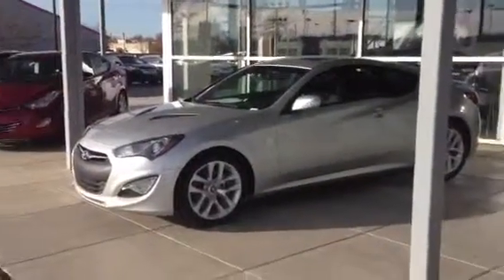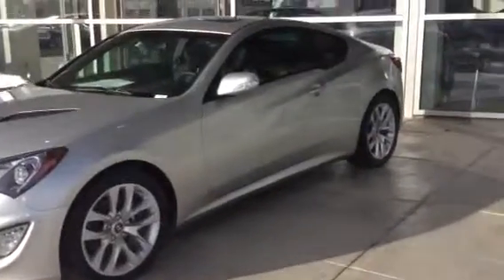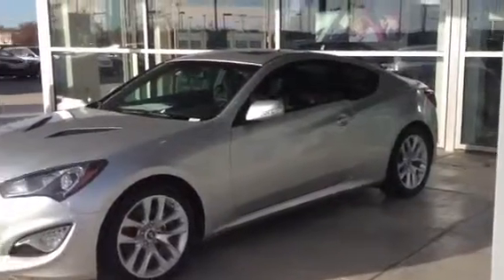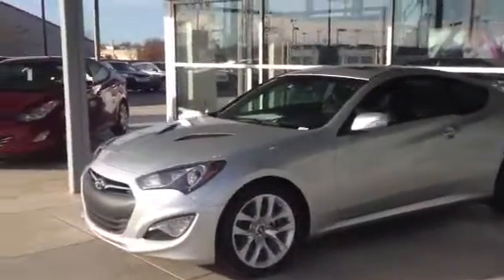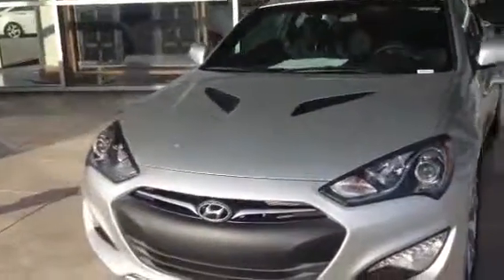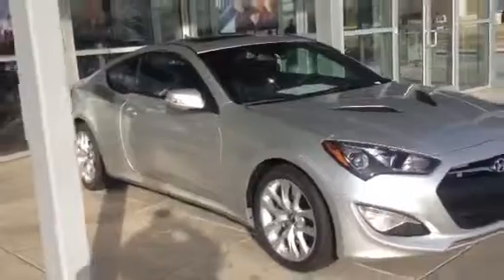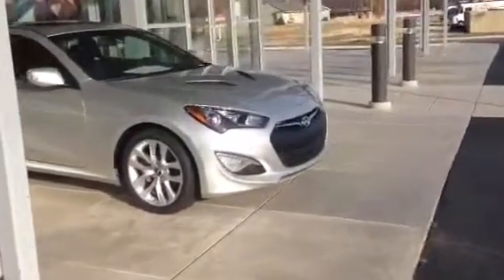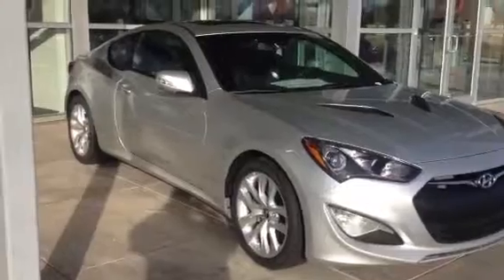MGHYUNDAI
Steven coupe